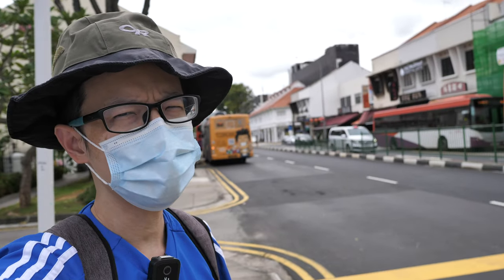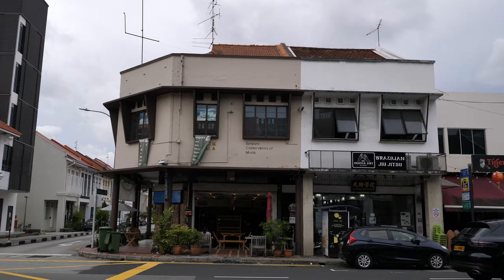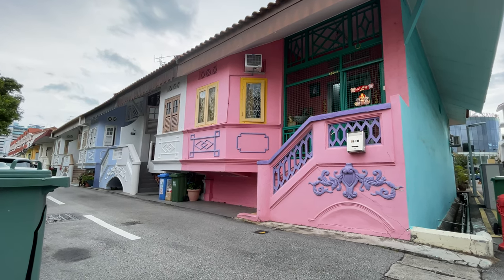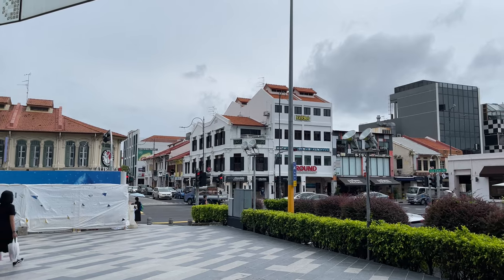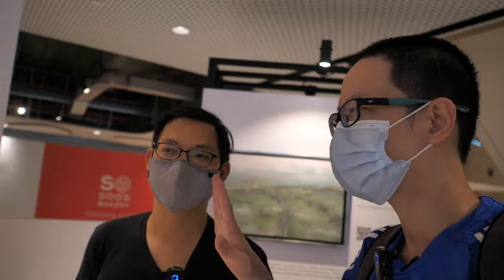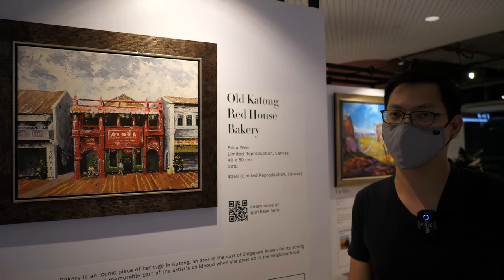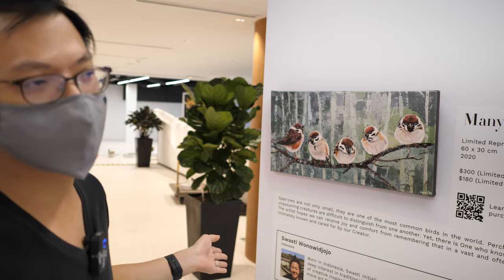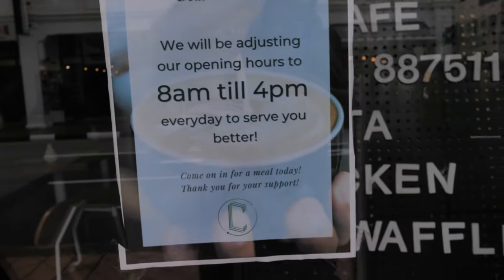Sketching at East Coast Road (an old area in Singapore)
The road that used to run along the coast of Singapore